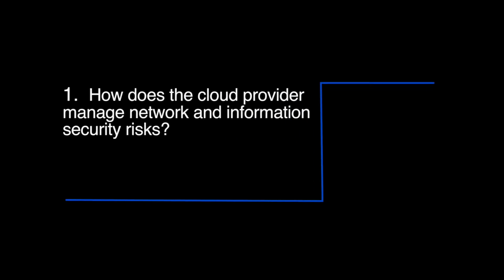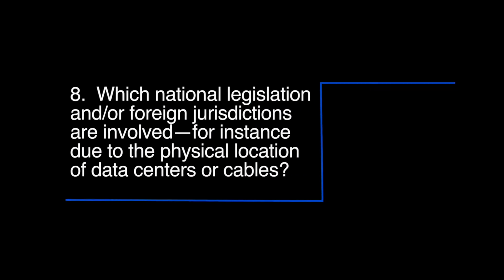CYBERSECURITY VIDEO SERIES: #6 ENVIRONMENTS BY CHRIS MOSCHOVITIS